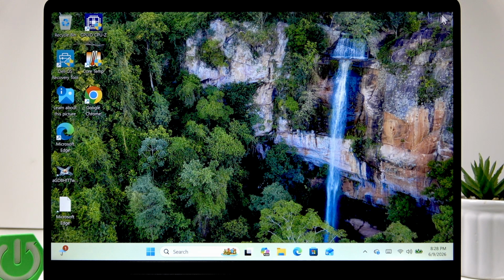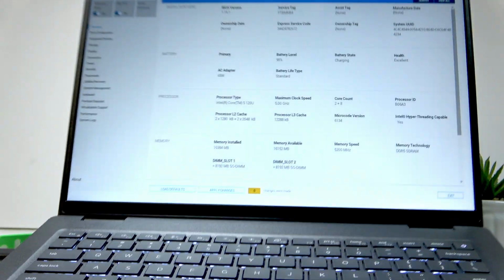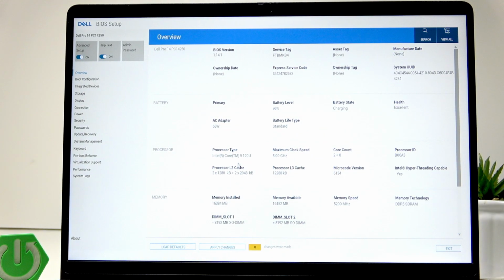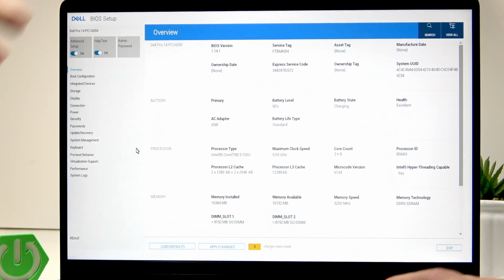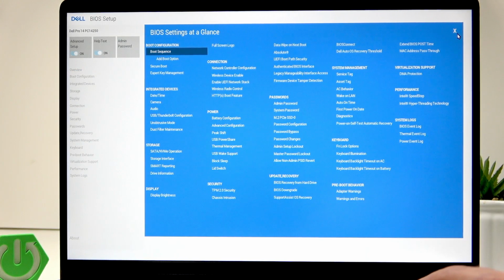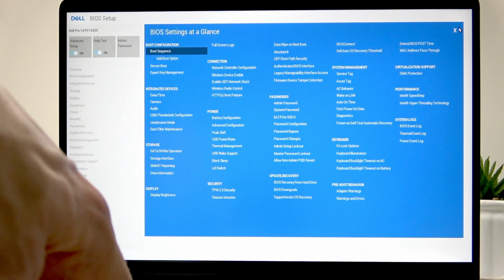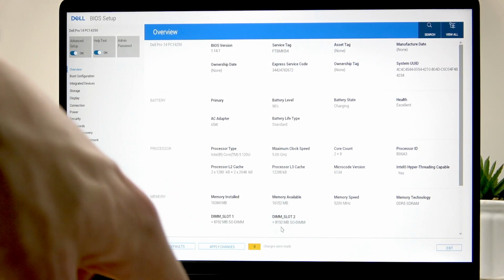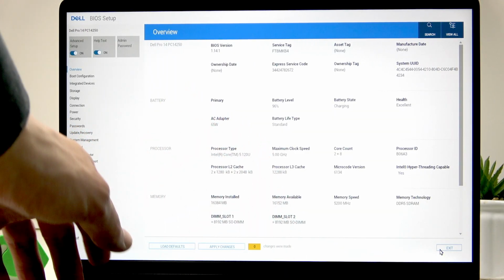DELL Pro 14 – How to Enter BIOS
In this video we show step-by-step how to enter the BIOS on your DELL Pro 14 laptop. You will learn how to shut down correctly, restart the device, the exact timing and key to press (F2), how to navigate the BIOS sidebar, enable Advanced Setup to see all options, apply changes, and exit back to your operating system. This clear and simple walkthrough is useful for changing boot order, enabling virtualization, updating firmware settings, or troubleshooting hardware on the DELL Pro 14.

How to enter BIOS on DELL Pro 14?
How to enable Advanced Setup in the DELL Pro 14 BIOS?
How to apply changes and exit BIOS on DELL Pro 14?

0:00 Welcome & overview
0:05 Shut down the DELL Pro 14 (Power Options → Shut Down)
0:16 Wait until the device is fully off (5–10 seconds)
0:24 Power on and short-press Power then repeatedly press F2
0:40 Navigate the BIOS sidebar and menus
0:55 Enable Advanced Setup to see the full BIOS menu
1:02 Use Search or View All Features to find settings
1:15 Apply changes and exit (Apply Changes or press Esc)
1:21 Outro and next steps